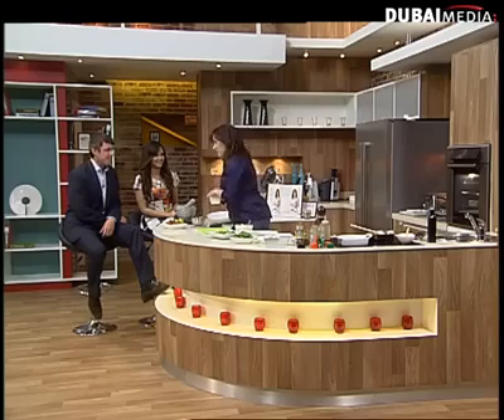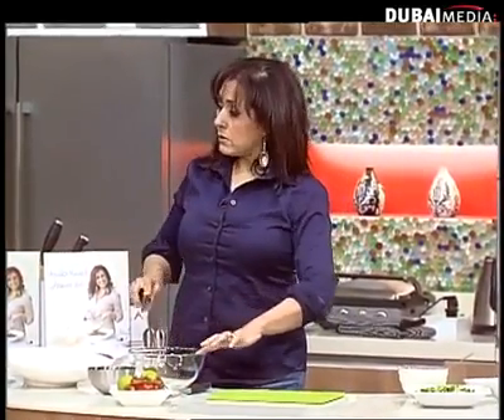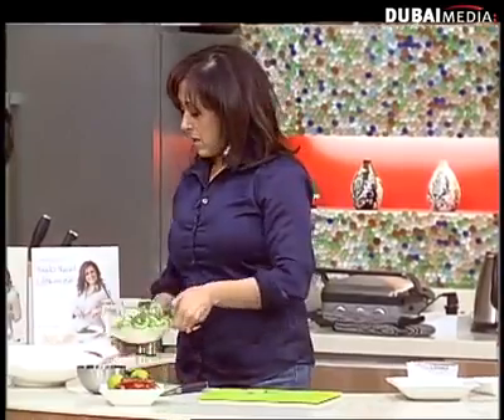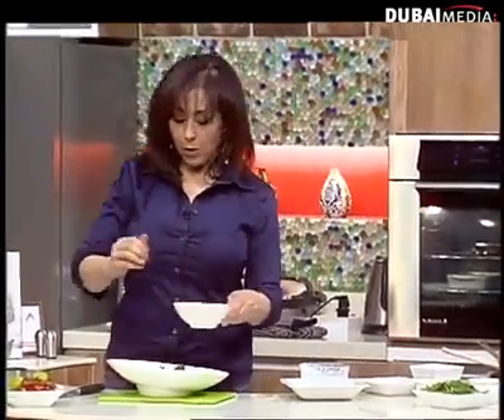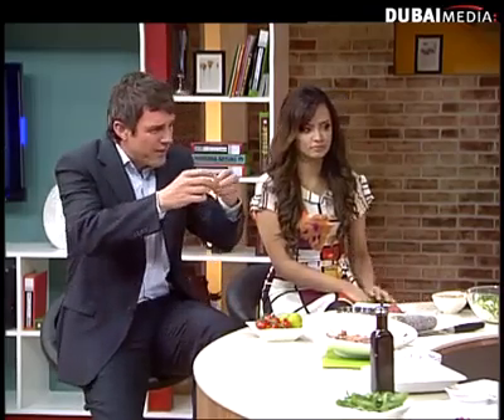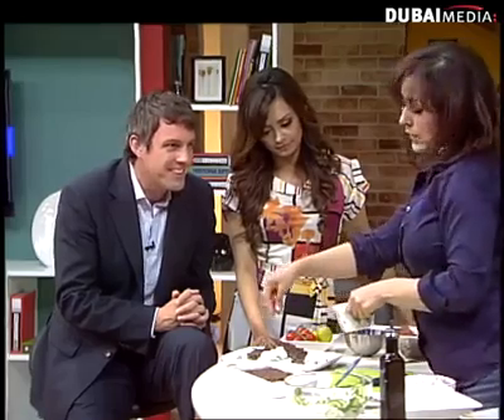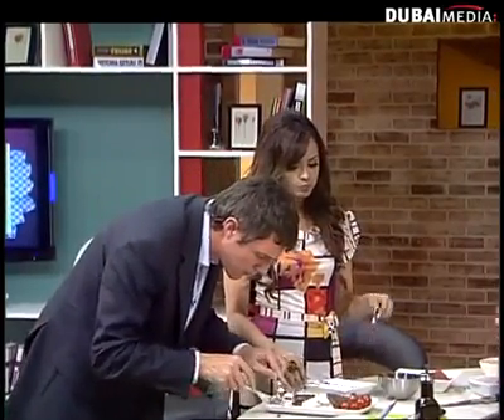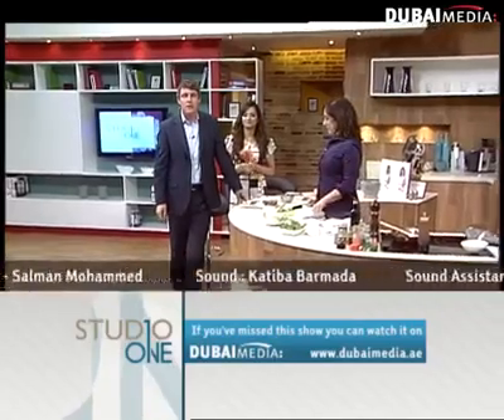Suzanne Husseini on Studio One - Baked Kibbeh/كبه بالصينية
My cooking segment on "Studio One" making Baked Kibbeh/كبه بالصينية